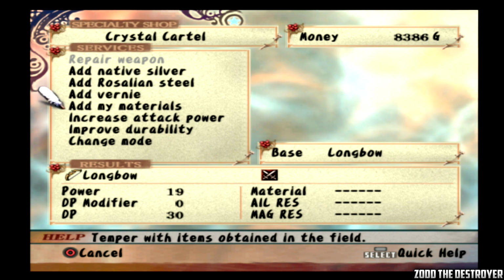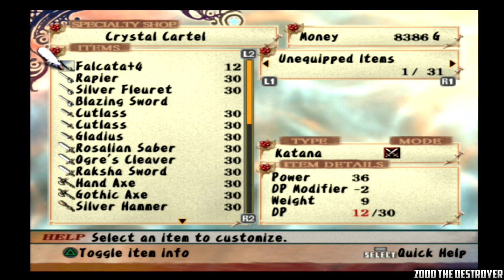Romancing Saga Part 75